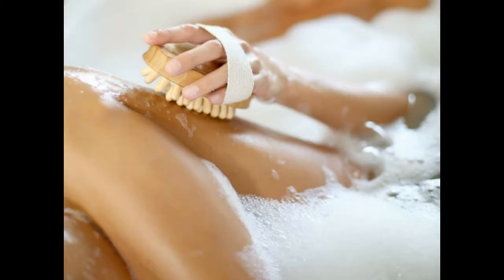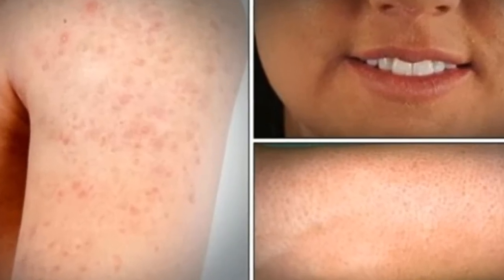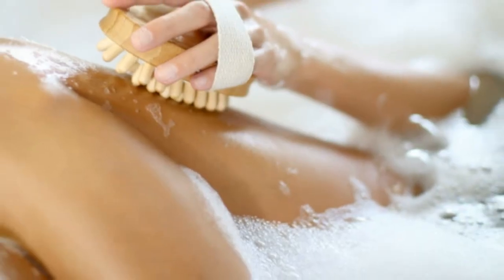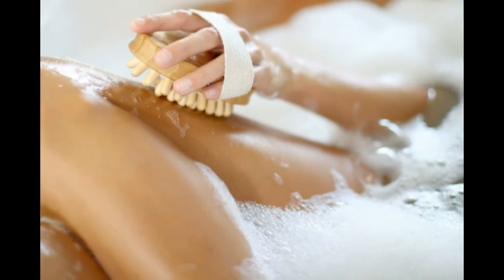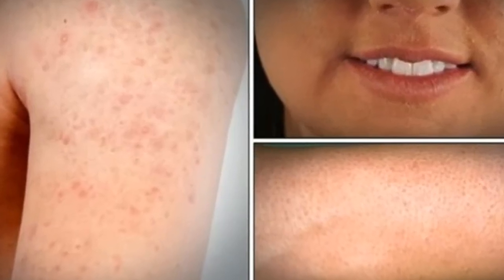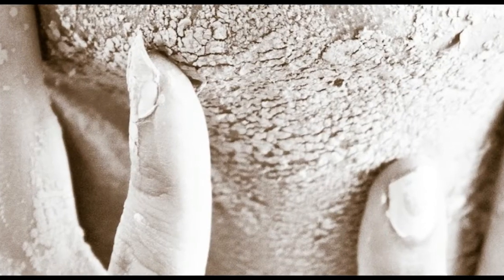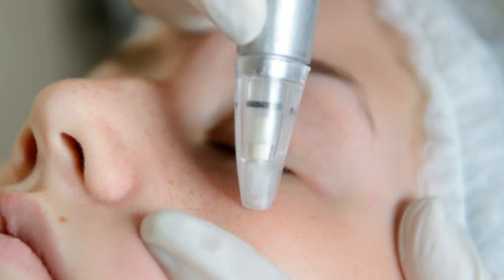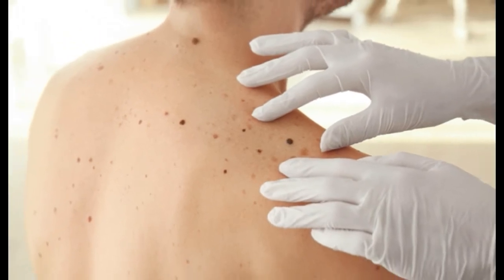INSANE ! NATURAL TREATMENT TO GET RID OF KERATOSIS PILARIS (CHICKEN SKIN)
BY Healthy Life Channel